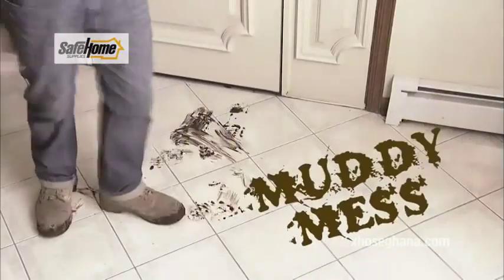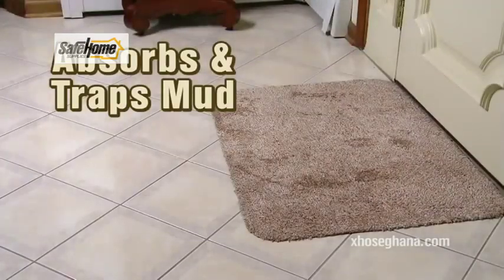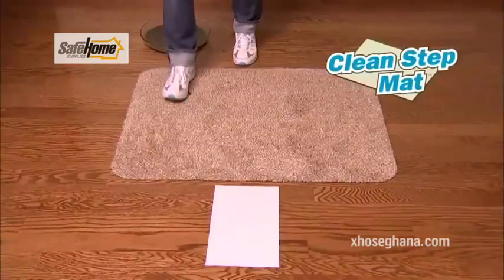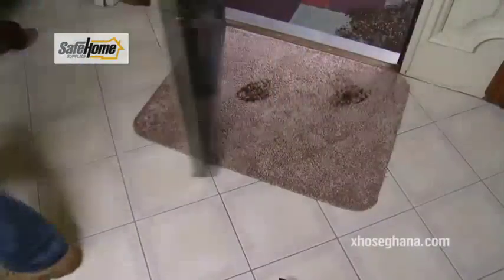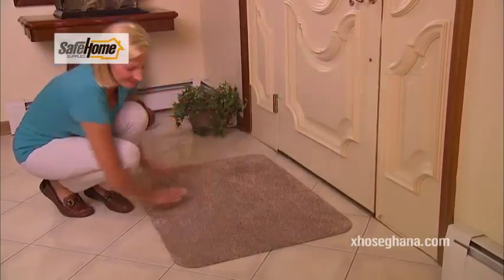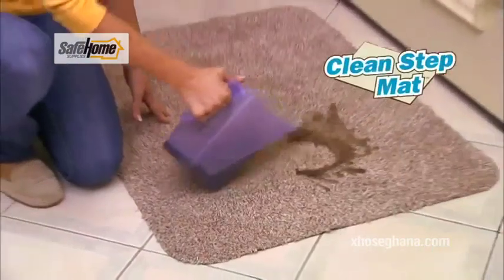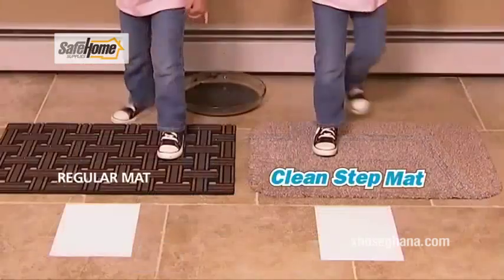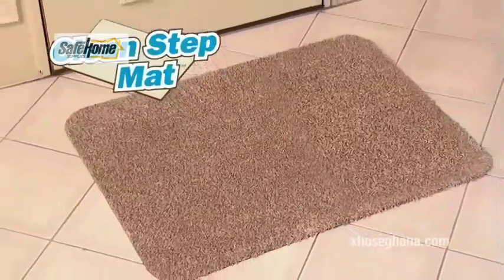Clean Step Door Mat from SafeHome Supplies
Clean Step Mat absorbs mud like magic! Clean Step Mat, the super absorbent doormat traps dirt and water instantly, keeping floors clean and dry. Non-slip latex backing won't slip or scuff floors. Low profile design so doors won't get stuck. And is machine washable.
Clean Step Mat's secret is millions of super absorbent fibers that absorb mud and water like magic. Just step to clean… No need to wipe your feet!
Clean Step Mat, soaks up mud, rain, snow, slush and sleet. No more messy floors. Great for the front door, back door, garage door or wherever there is a door! Perfect for kids and pets. Made of 55% cotton and 45% microfiber.